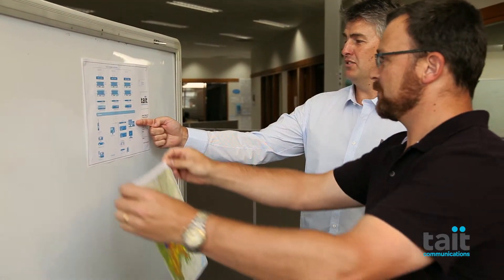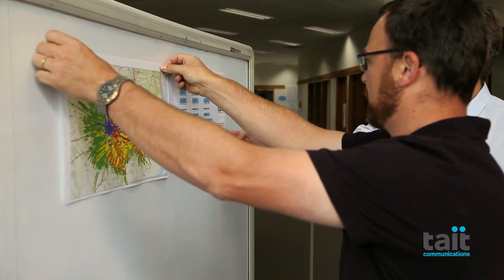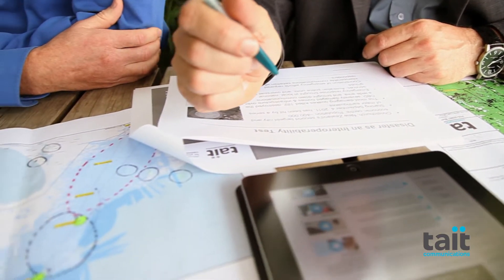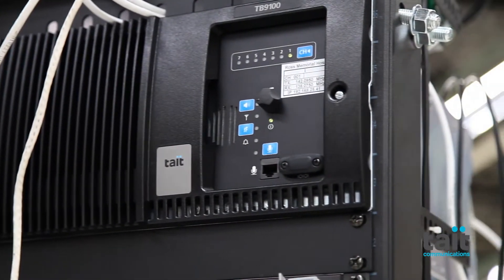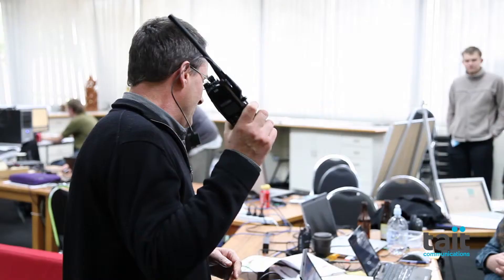P25 Best Practice: Specifying Your P25 Network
Dr. Jan Noordhof introduces the second P25 Best Practice guide - Specifying your P25 network.

Answer questions like:
Is P25 the right technology?
How do I specify my coverage requirements?
What do I need to know about ISSI?
How can I ensure interoperability?
What about FirstNet?
This Best Practice Guide for specifying P25 systems uses a simplified chronological approach. In reality, most of these processes are iterative and impact each other, sometimes heavily. For example, often the initial requirements are significantly scaled down after all costs are estimated and you are confronted with budgetary restrictions. We approach system architecture and functionality as two separate subjects simply to organize the contents, while in reality, they are co-dependent.

The desired system functionality will impact on its architecture and the architecture will dictate availability -- or at least feasibility -- of some functions.